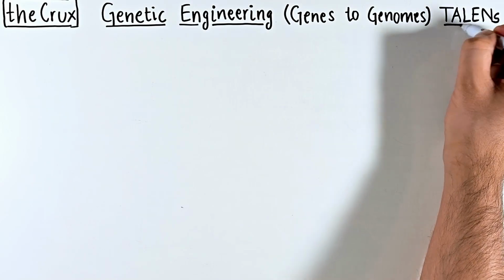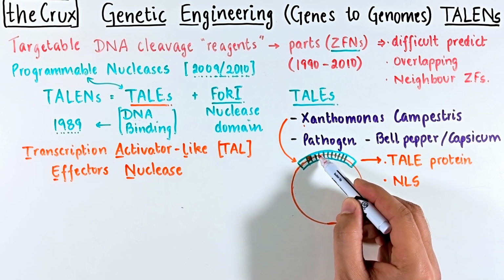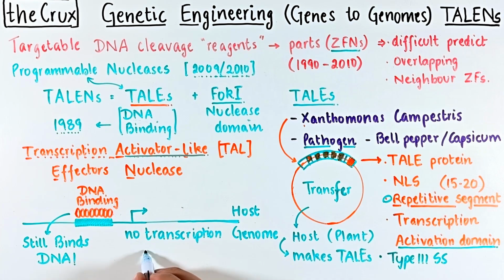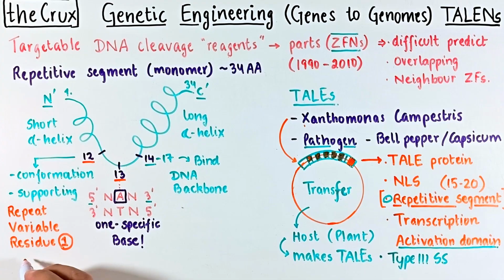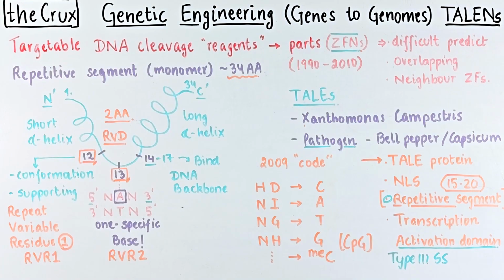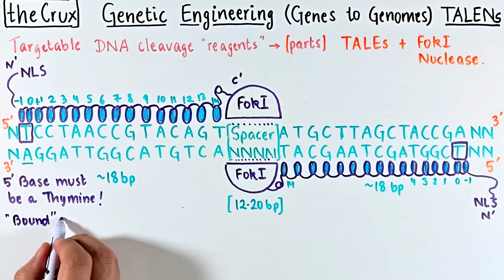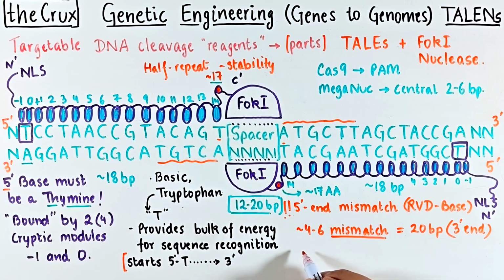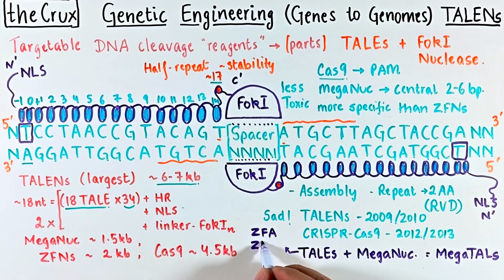TALENs (Transcription Activator-Like Effector Nucleases)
What are TALENs (Transcription activator-like effector nucleases) and how are they used in gene editing? How do TALEs function and bind target DNA, and can be used for genome editing and genome engineering? How to TAL-effectors function? How do TALENs and ZFN compare? In this video, I discuss the mechanistic and functional basis of TALENs, their origins, and specific DNA recognition code of the Repeat Variable Diresidue (RVD). I also discuss how the TALEN arrays are engineered for gene editing and genome engineering. Finally, we compare TALENs with other nucleases used in genome engineering.

00:00 General idea
01:04 TALEs
03:58 RVD and DNA binding
06:59 TALEN mechanism
08:36 5’ Thymine significance
10:48 Cons